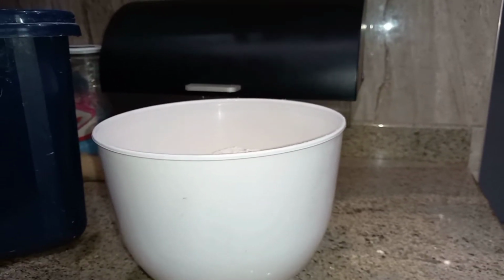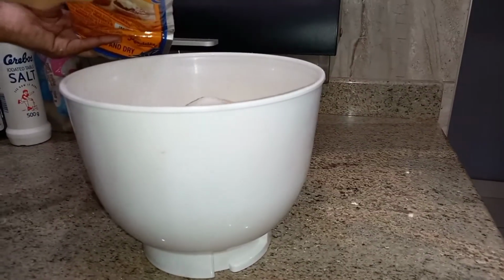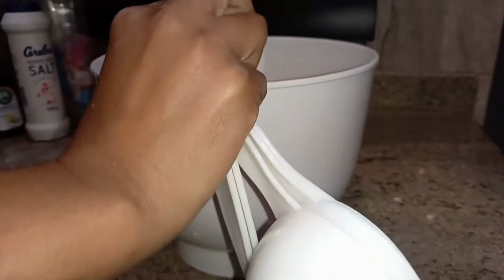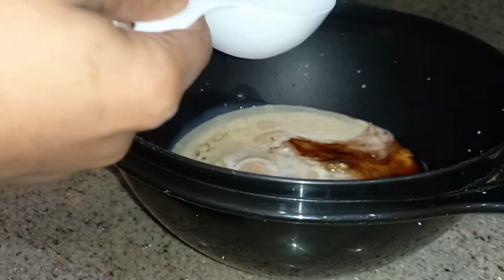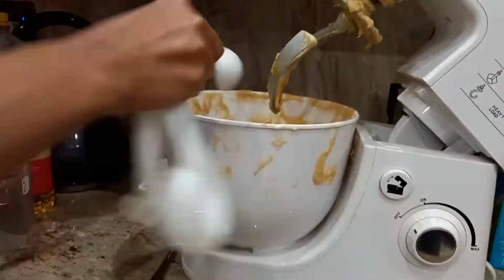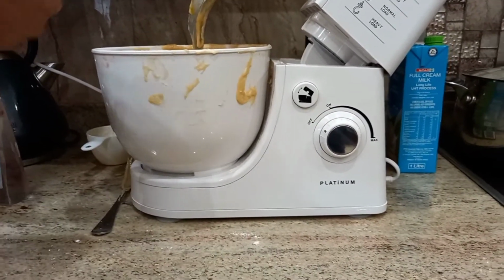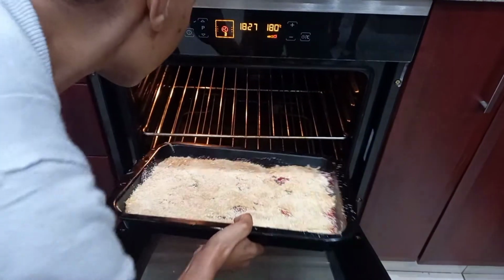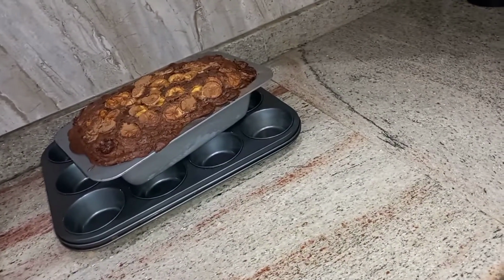killing 2 birds with one stone by messy quick baking| south africa youtuber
hi fam, hope you do enjoy my quick messy baking for my family to have comfort food in this winter...xoxo